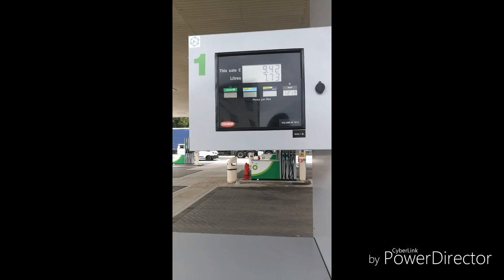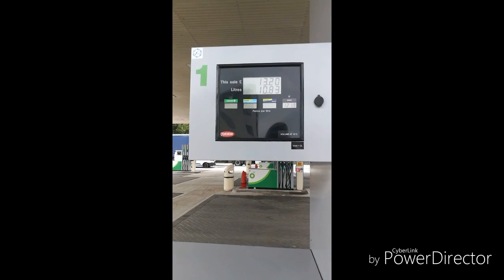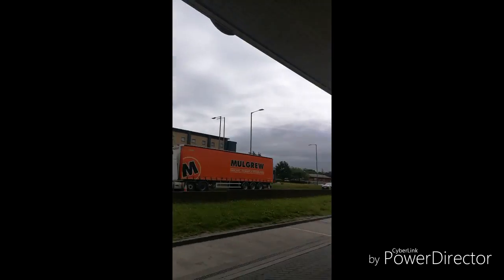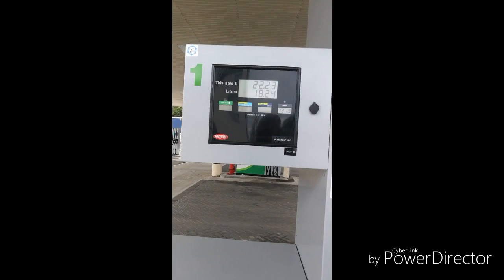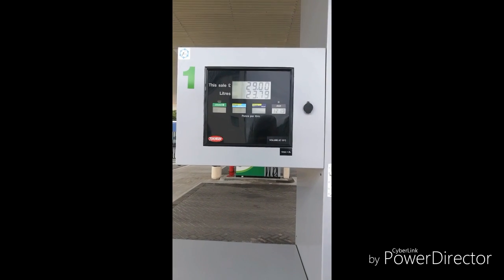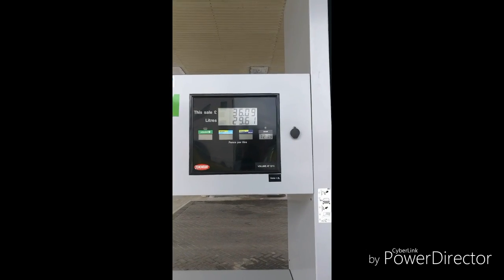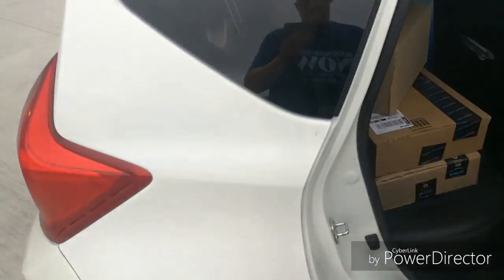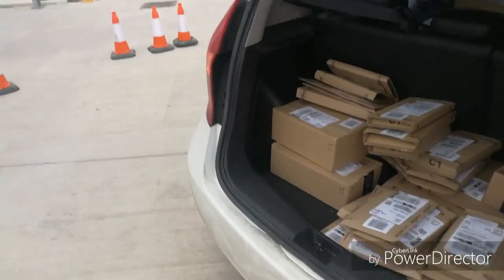Day in the life of a amazon flex driver, how it works, how much you can make, what it costs you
How long it took me to deliver for Amazon flex and how much it cost me